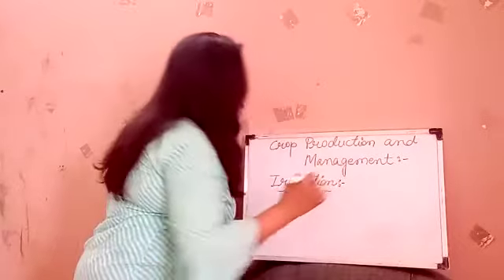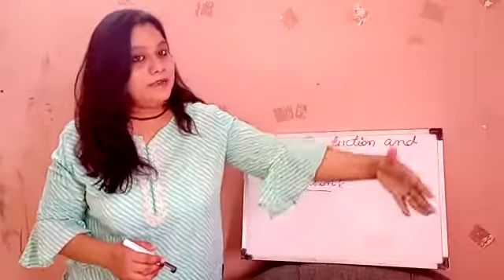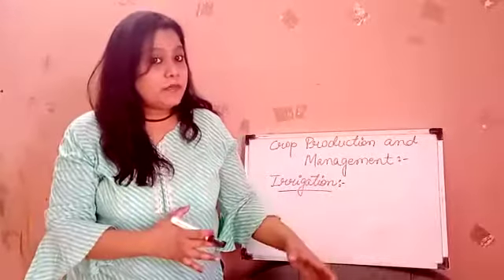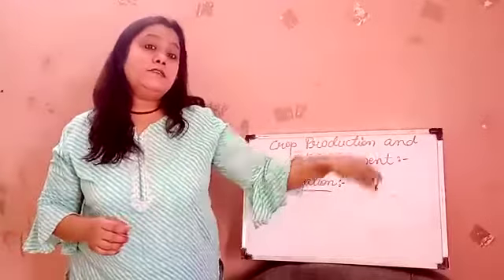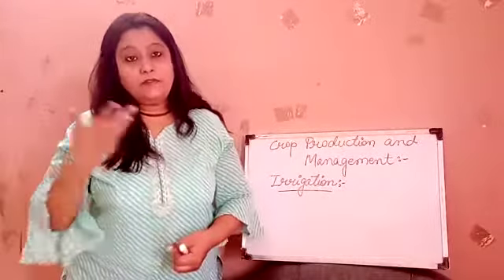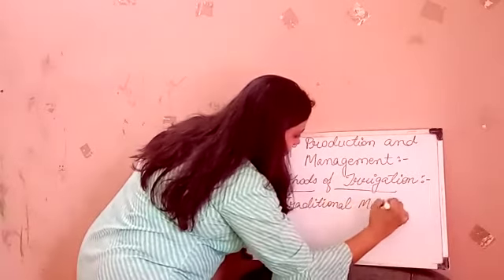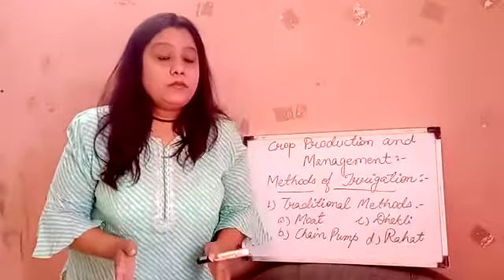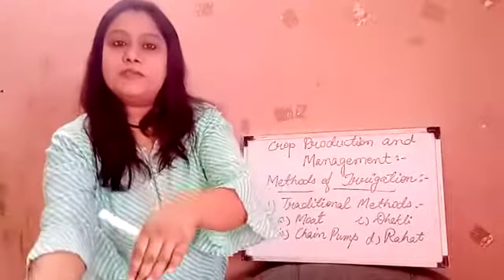Class VIII | Crop Production and Management Part 1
Colours International School COVID-19 e-learning lectures